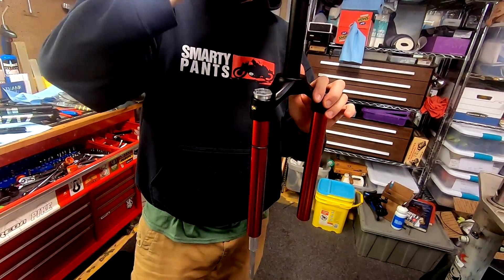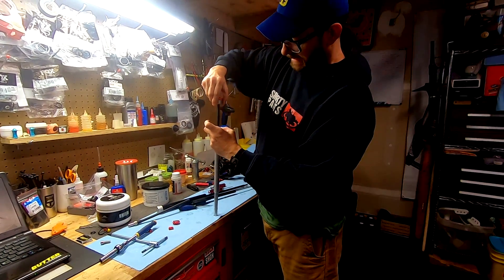$124 Bolany ZTZ Mountain Bike Air Fork Tear Down | Butter Suspension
Have you ever wondered what's inside a $124 air fork from ZTZ Bolany? Wonder no more. We bought a ZTZ 32 and stripped it down to the guts for your suspension geek pleasure. Watch the latest videos from butter suspension

In this ButterSuspension video, we tear down a vintage Bolany ZTZ mountain bike fork